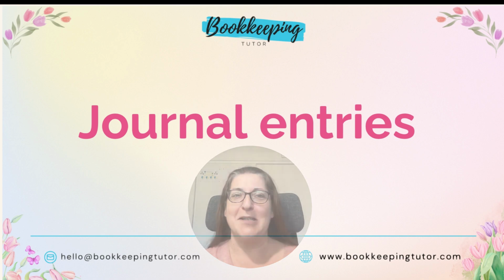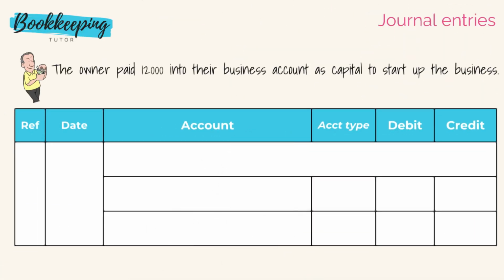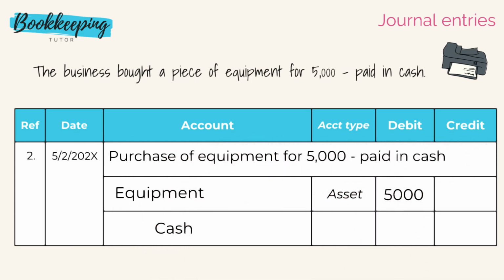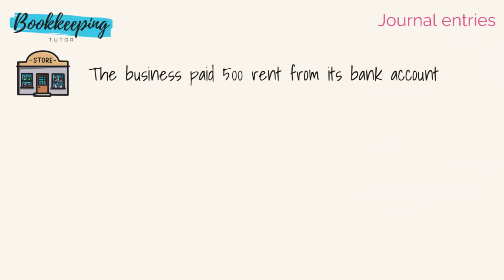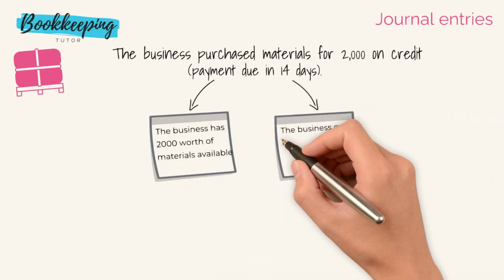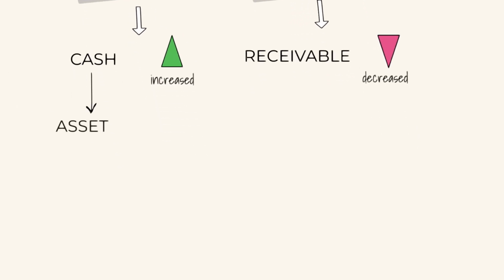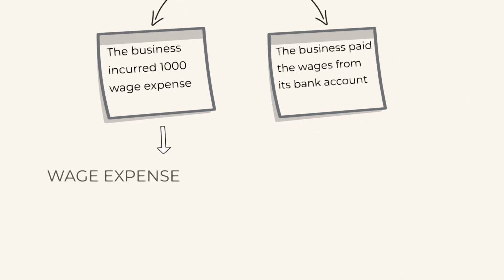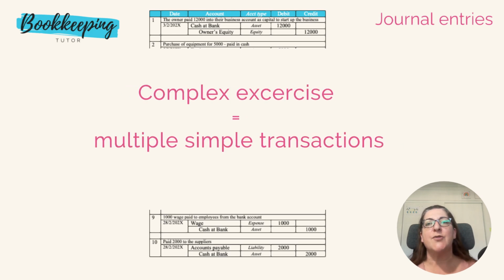Journal entries | How to prepare journal entries? | Bookkeeping exercises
In this video, you'll learn how to record 10 basic bookkeeping transactions from owner's capital contribution to paying to the suppliers.
This will help you understand the logic of fundamental bookkeeping journals. Follow along or jump to the journal you're most struggling with.

📚 CHAPTERS
0:00 Intro
0:57 Owner's capital contribution
3:32 Equipment purchase
4:43 Purchasing goods for resale
5:55 Paying rent
7:01 Sale of goods
8:35 Purchasing materials
10:06 Customer pays outstanding invoice
11:24 Utility expense
12:30 Paying wage to employees
13:41 Paying to the supplier
14:57 Summary